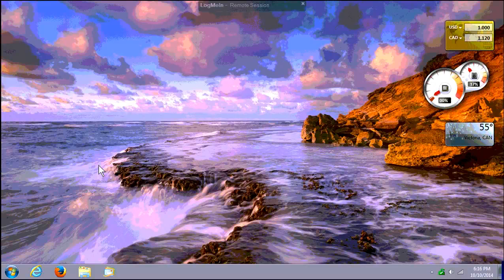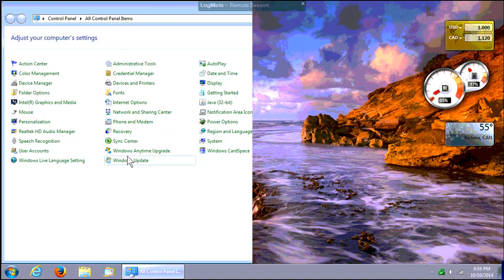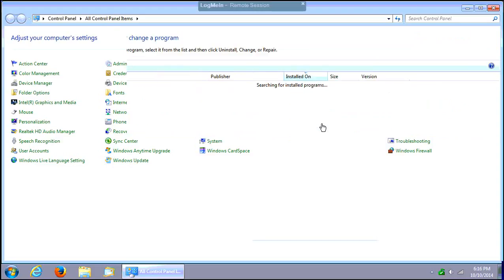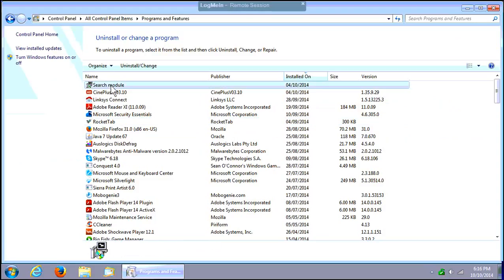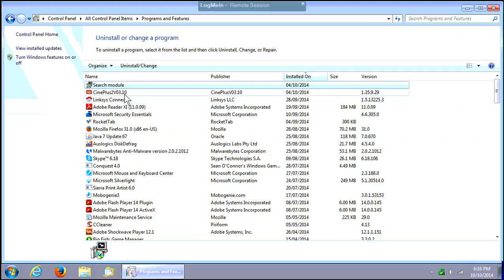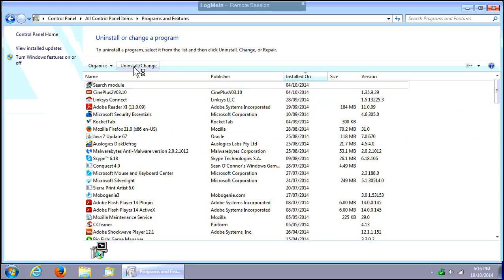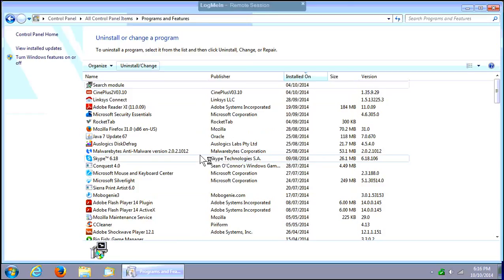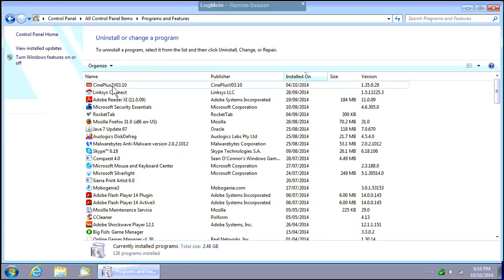How to Remove Search Module